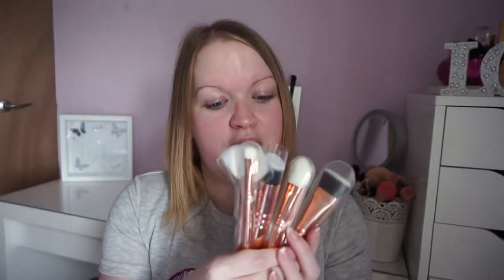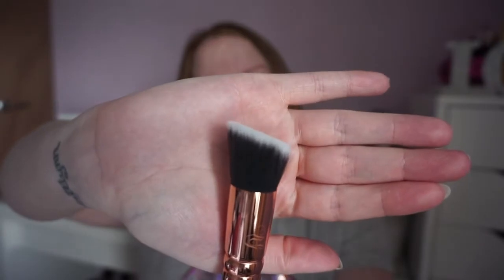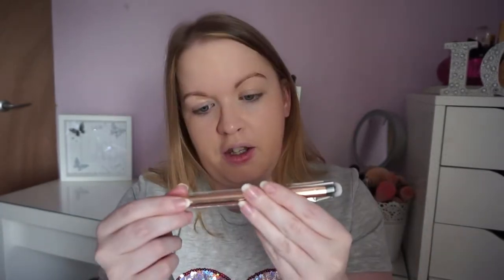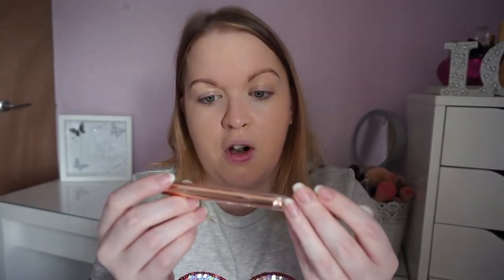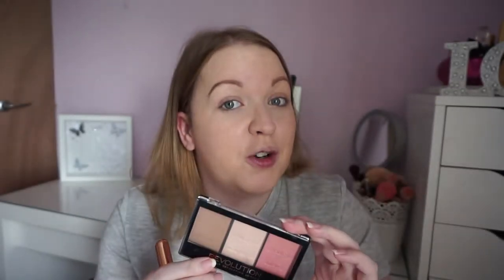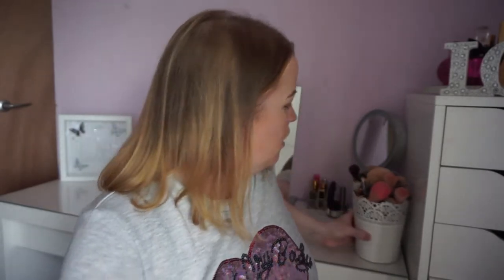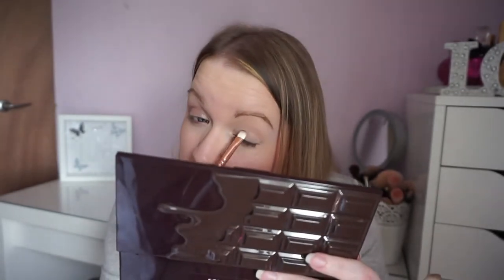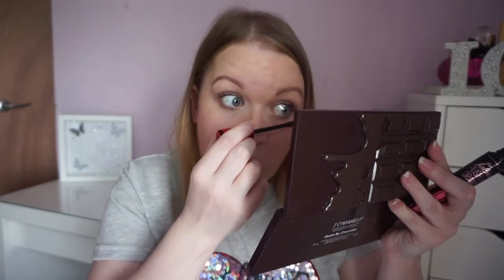Zoeva Rose Golden Brushes First Impression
Hey guys and welcome back a very very very delayed upload from me this was filmed back in february and had it all edited and shortened but unfortunately didn't work boohoo

so i have just decided to get rid of it and upload it ha ha heres to studying more go iMovie in the near future

hope you enjoy this video and was worth the wait

MUCH LOVE xxxxxxx